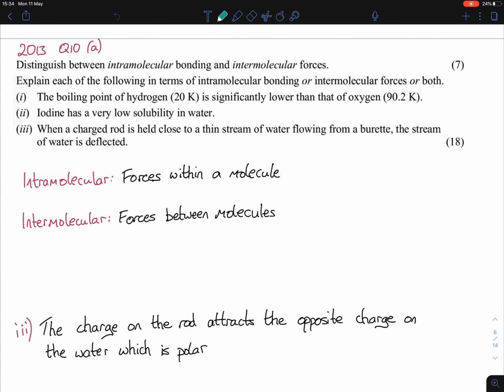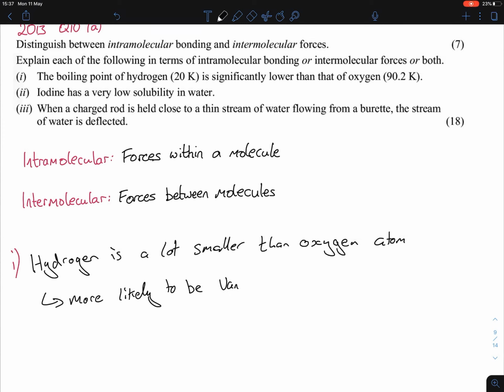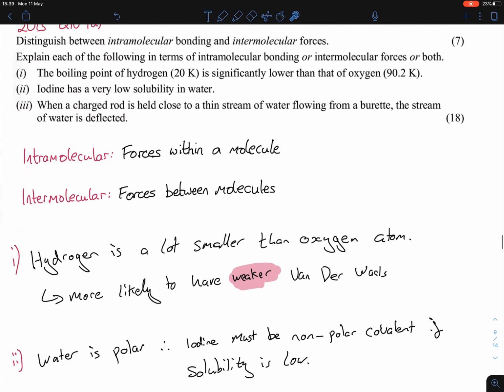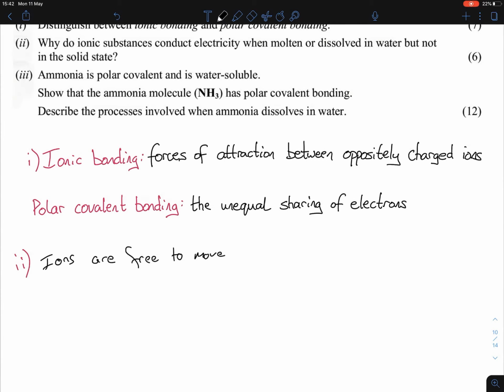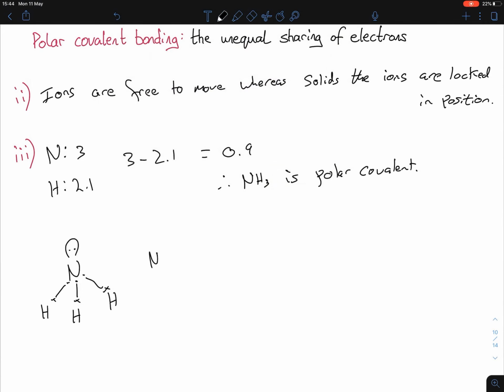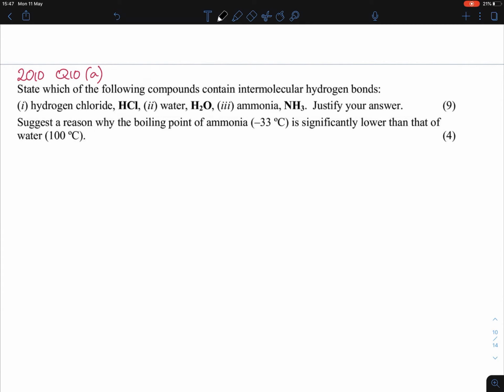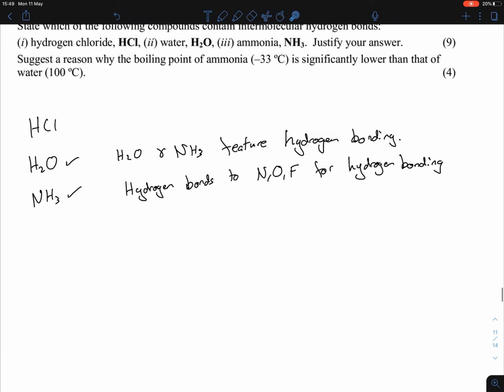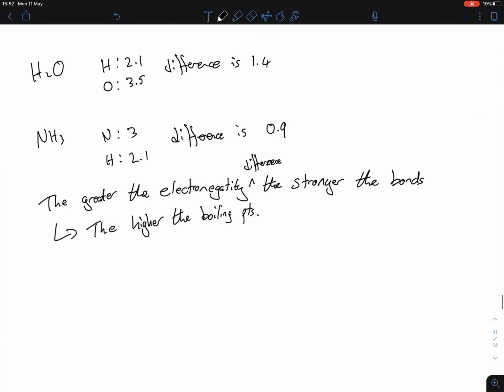Chemical Bonding 3